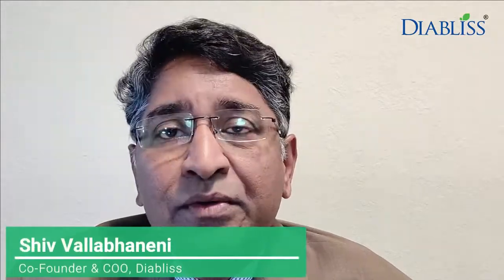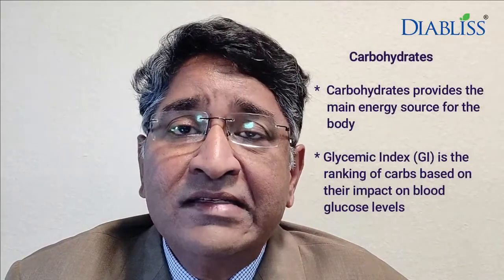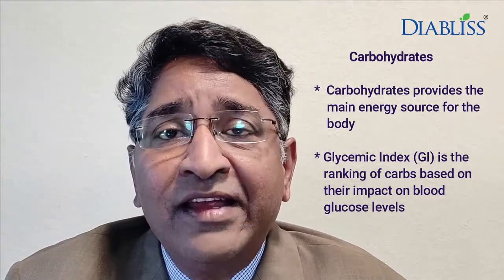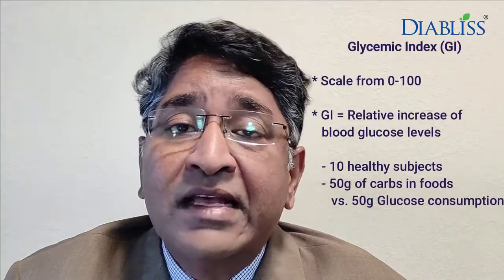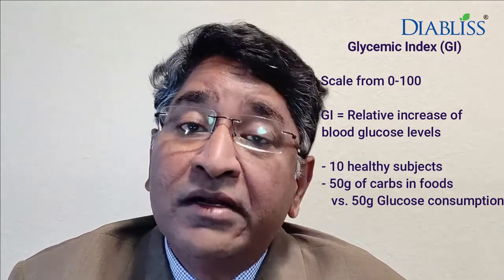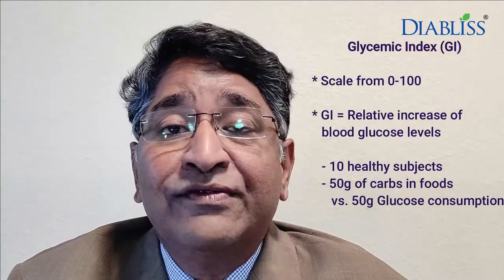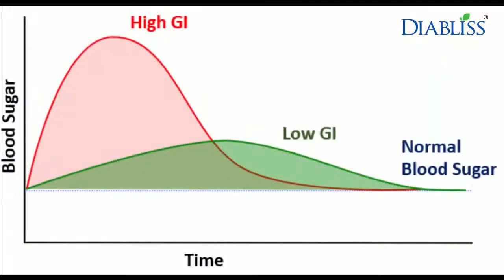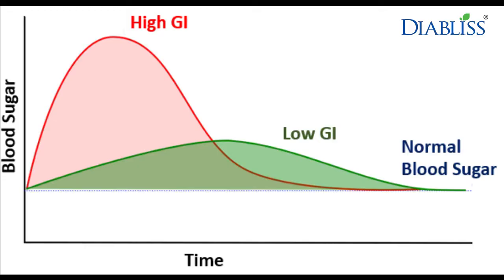What is GI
This video reviews Glycemic Index or GI, how GI value for a particular food is determined, classification of GI in terms if low GI, intermediate GI and high GI foods.  Benefits of low GI foods in terms of recommended use among diabetics, pre-diabetics and wellness conscious consumers is reviewed.